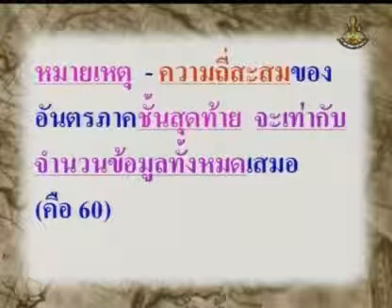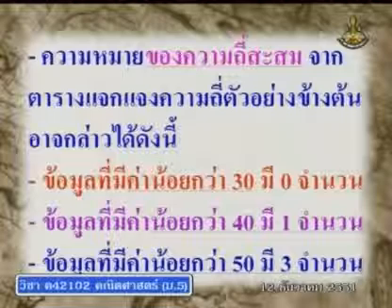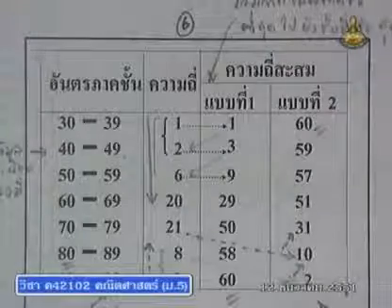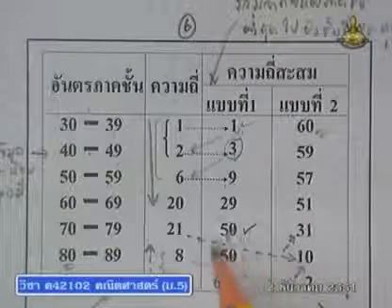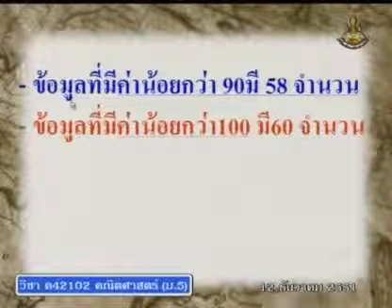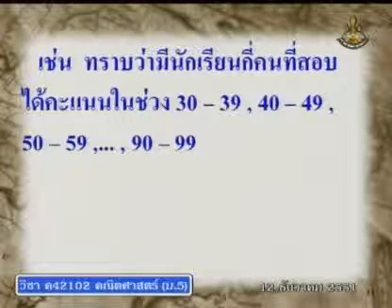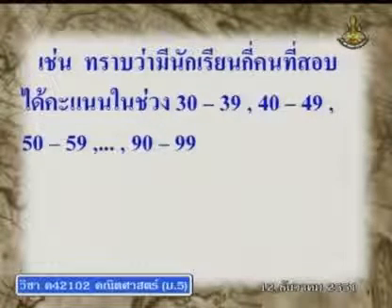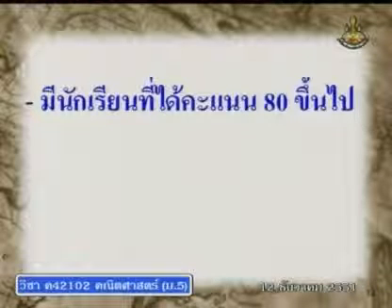191 51maM5 048Ch mathm 5 คณิตศาสตร์ม 5